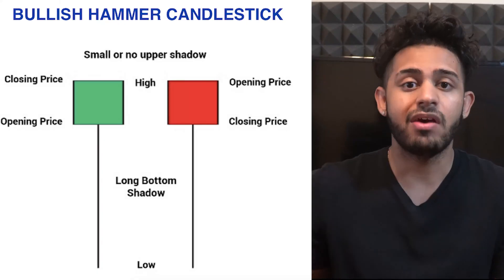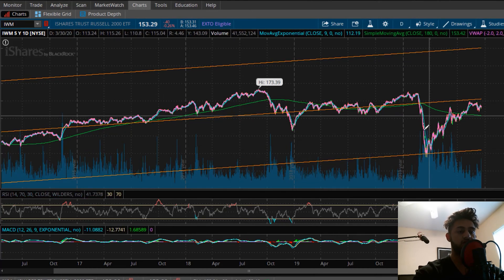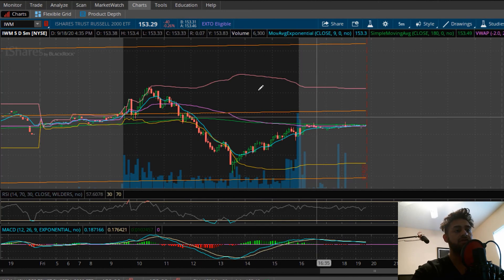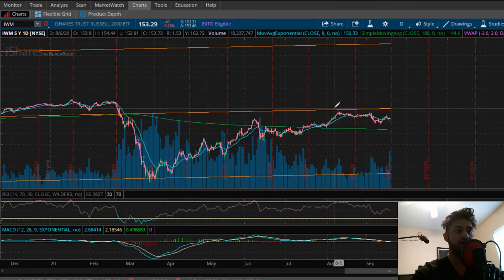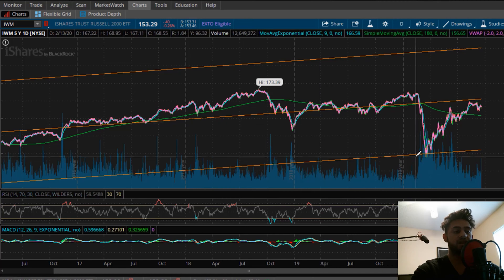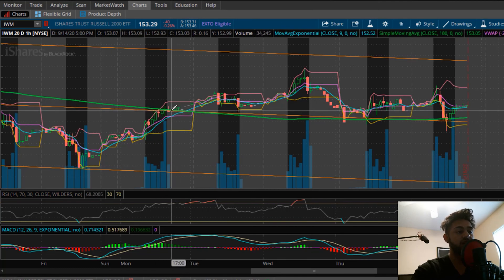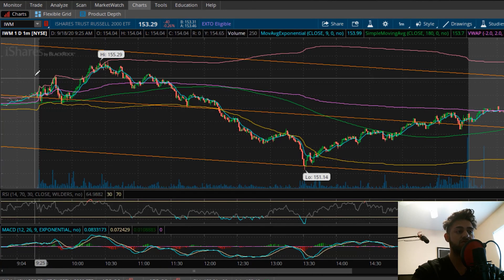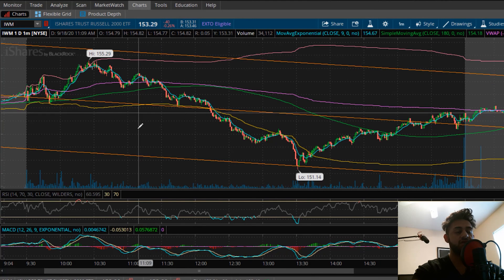How to Use Linear Regression Channels to Trade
How to use linear regression channels
linear regression channels explained

In this video I go over what are linear regression channels, why I like to use them and how to trade using them. If you guys enjoyed watching then feel free to gently tap that like button if you believe that I have earned it and consider subscribing to the channel for more content.

💻 Products I recommend from Amazon

If you have any suggestions for future videos such as Day Trading, Swing Trading, Personal Finance, Investing, Stock Market, Real Estate, Car Sales, Robinhood, TD Ameritrade, Crypto & Bitcoin, Taxes, Entrepreneurship, Forex, Online Marketing, Online Sales or Fun daily vlogs.

__________________________________________________________________________Disclaimer: These videos that I create on YouTube shouldn’t be taken as financial advice. I am NOT a licensed financial professional. Nothing I mention in these videos is meant to be a recommendation to buy or sell any stock, etf, index, or future. Please consult with your financial professional for your financial advice. Do your own research when it comes to investing and trading to take 100% responsibility for your financial decisions and future.

0:00 - Introduction
0:17 - What Are Linear Regression Channels
0:59 - Linear Regression Channel examples
3:15 - How To Trade With Linear Regressions
8:34 - Outro